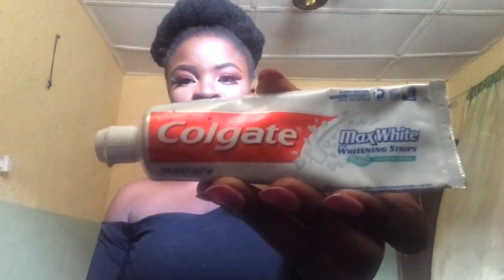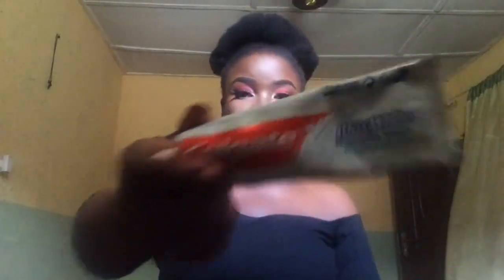HOW TO:REMOVE DARK/BLACK SPOTS FROM YOUR LEGS FAST.100% WORKING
IN THIS VIDEO I WILL BE SHOWING YOU HOW TO GET RID OF DARK SPOTS FRFOM YOUR LEGS FAST,USING COLGATE TOOTHPASTE

I WILL ALSO BE ANSWERING FREQUENTLY ASKED QUESTIONS ON DARK SPOTS REMOVAL USING COLGATE TOOTH PASTE.

COLGATE TOOTHPASTE IS AN EXCELLENT DARK SPOTS REMOVAL BUT USE IT FOR ONLY THE DARK SPOTS ON YOUR LEGS,USING THIS TREATMENT ON DARK SPOTS ON OTHER PARTS OF YOUR BODY CAN LEADE TO BURN.